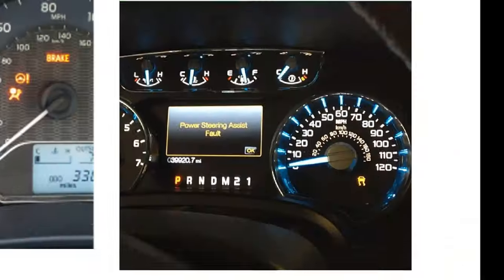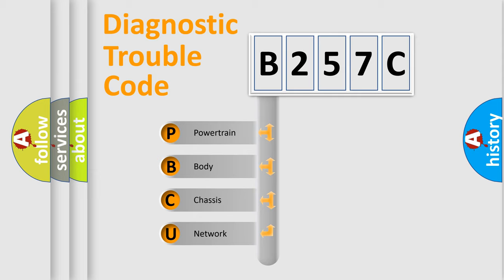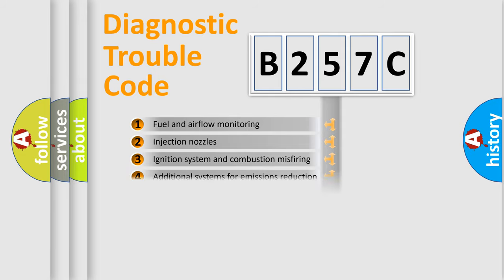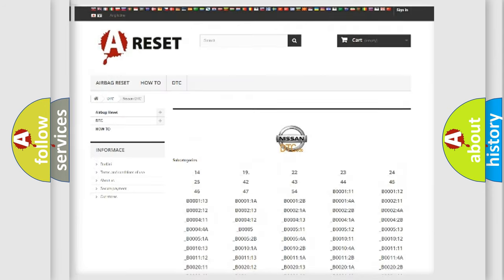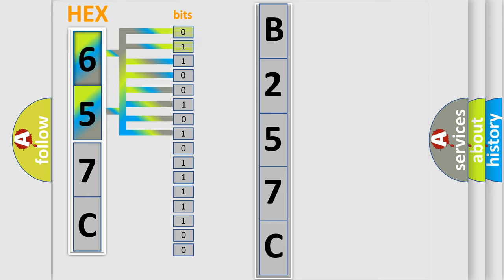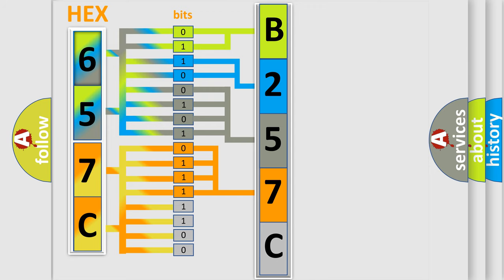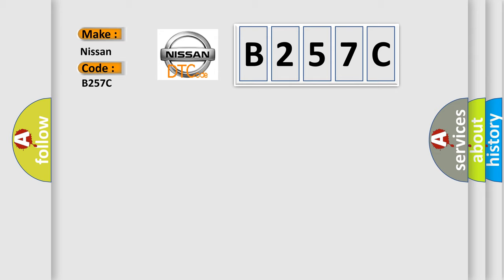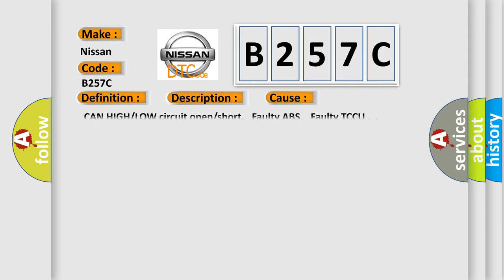DTC Nissan B257C Short Explanation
Contents:
0:21 Basic DTC analysis according to OBD2 protocol standard.
1:48 Insight into programming
2:58 A diagnostically understandable description of the Diagnostic Trouble Code
3:05 Basic error definition

Make:
Nissan
Code:
B257C
Definition: